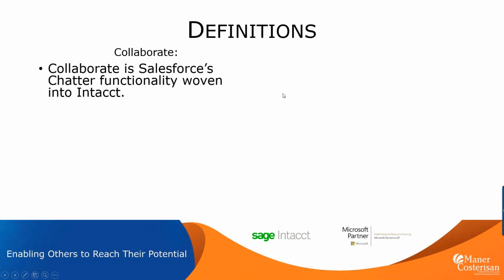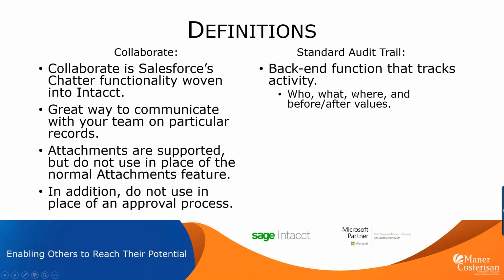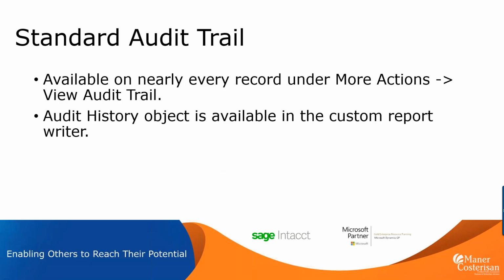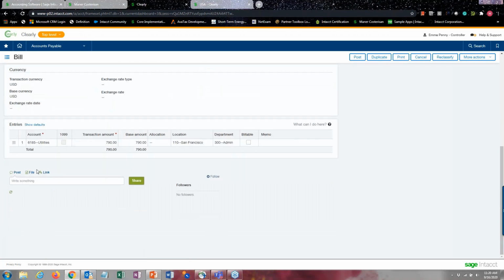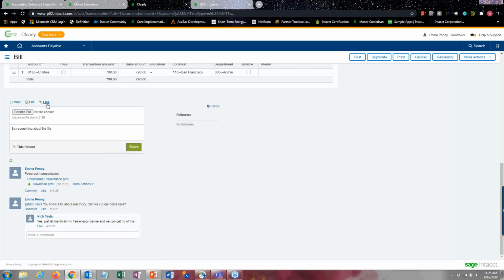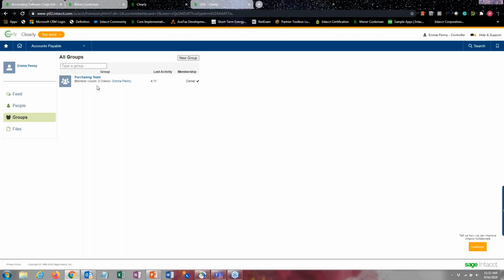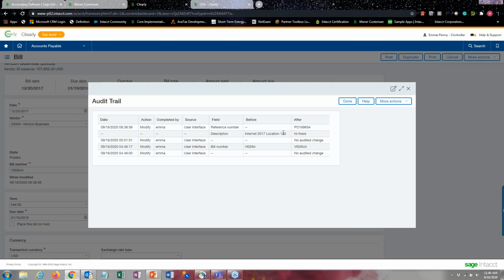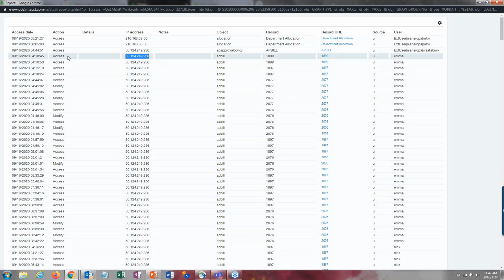Sage Intacct Collaboration and Audit Trails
With working from home being the new normal for many organizations, it's more important than ever to be in contact with your team. Sage Intacct Collaborate is an extension built into your core instance of Sage Intacct that allows you and your team to discuss particular records directly in Sage Intacct, keeping a record of that discussion. This session will also cover the built-in audit trail functionality, which allows you to see exactly what was changed, by who, and when.